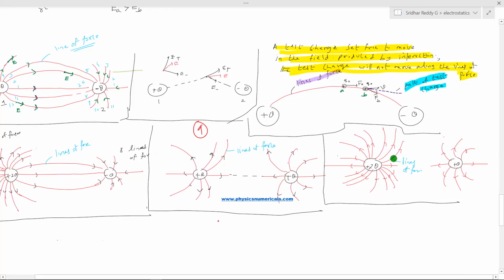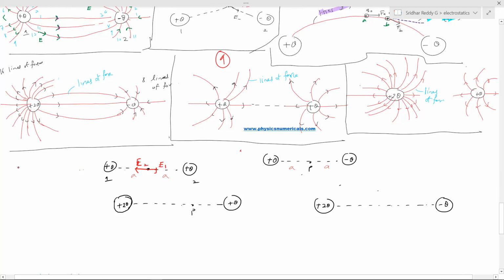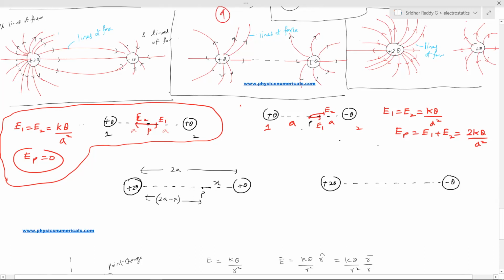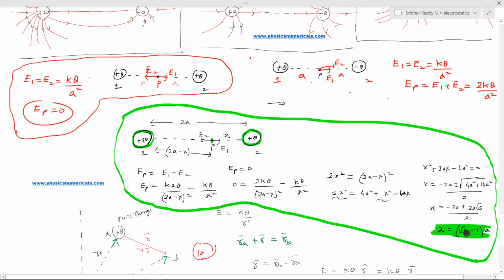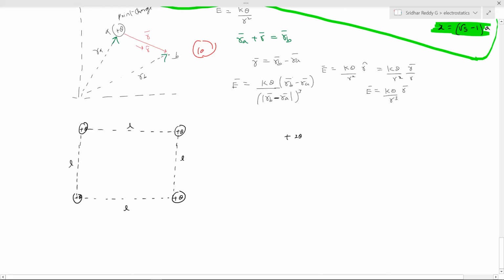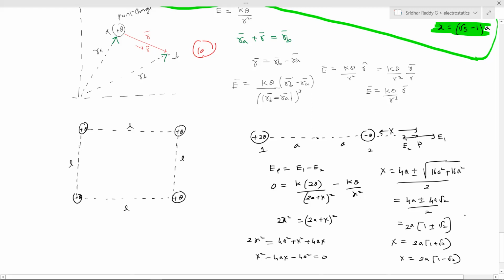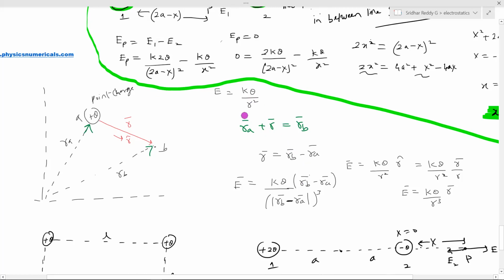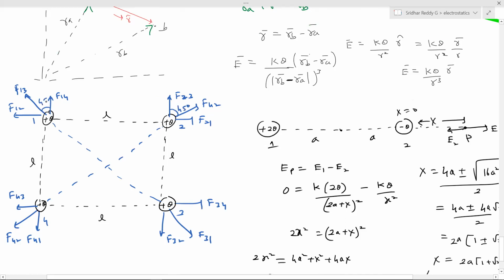6) Physics | Electrostatics JEE Adv | Electric field strength due to system of point charges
Physics |  Electrostatics class 12 |   Electric field strength due to system of point charges